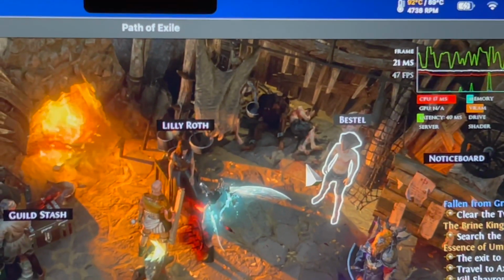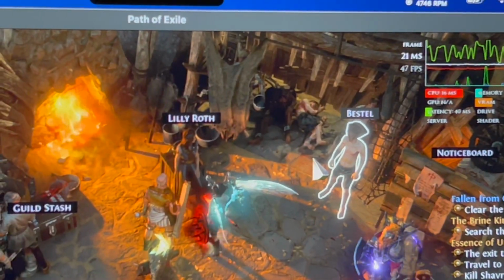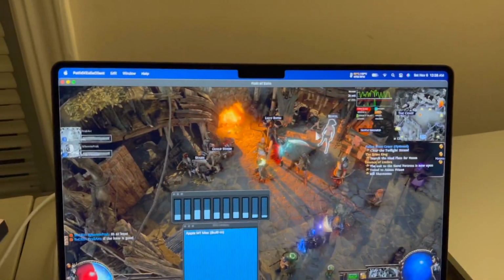2021 MacBook Pro 14" M1 Max 32 Core GPU fan noise testing - GPU at 100% load.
This is an attempt to capture what the sound is like from a user perspective. Please note that the noise is HIGHER in the video than what it sounds like in-person.